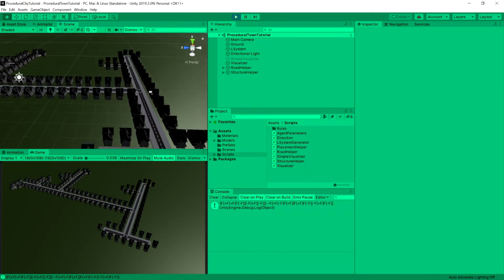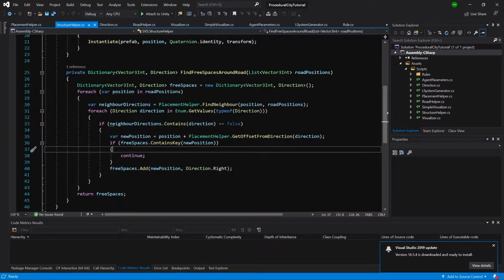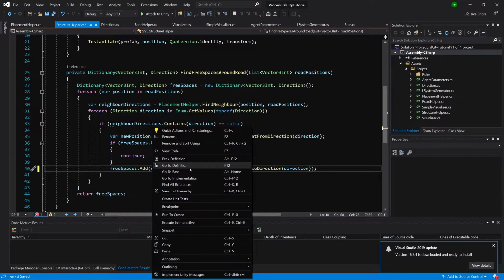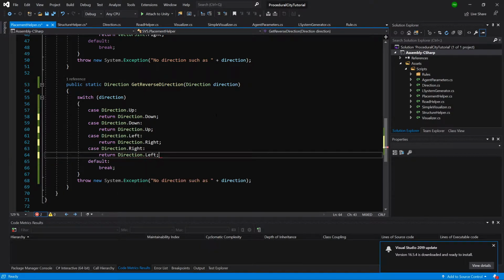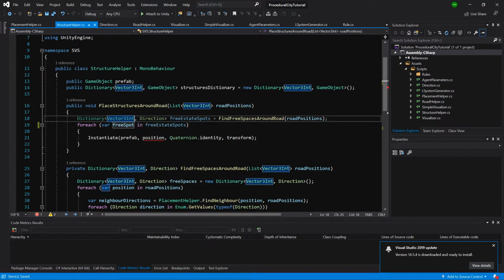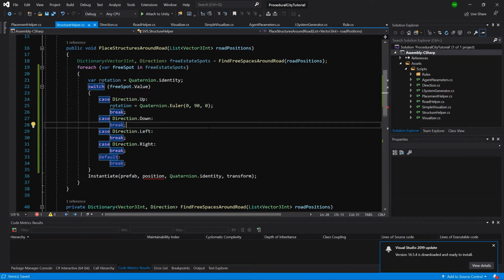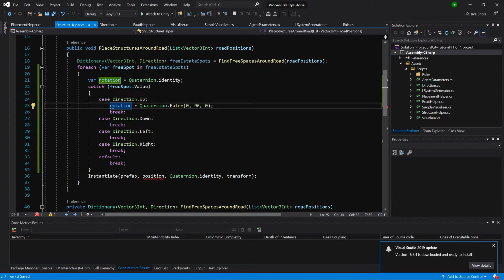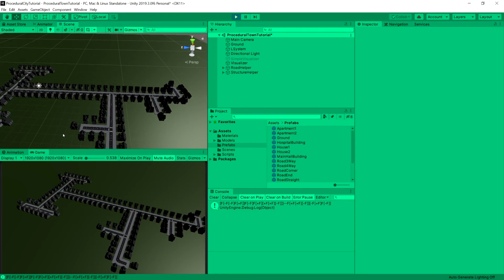Unity Procedural Town Tutorial Ep11 Placing houses p2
In this Unity tutorial we are going to create a procedural town using L-System.

Ep11 - Here we apply correct rotation to our structures.